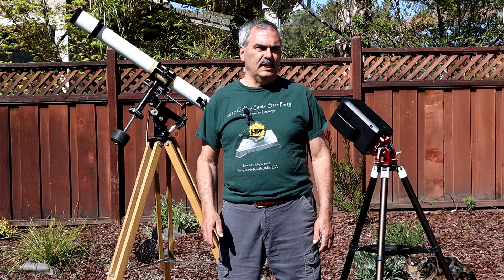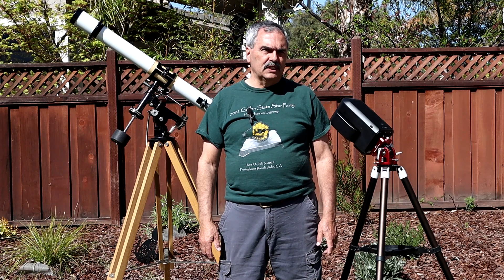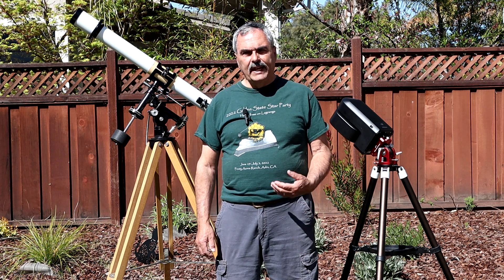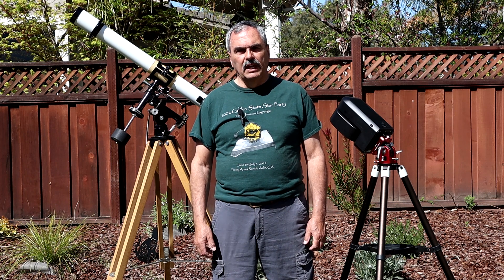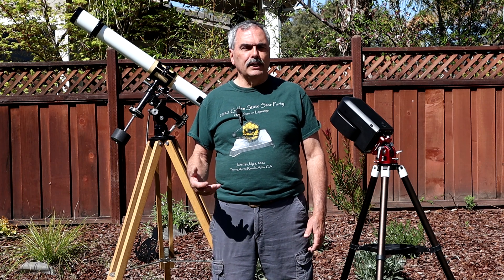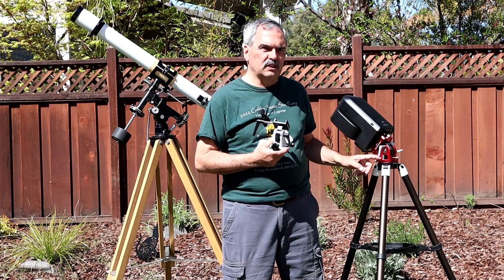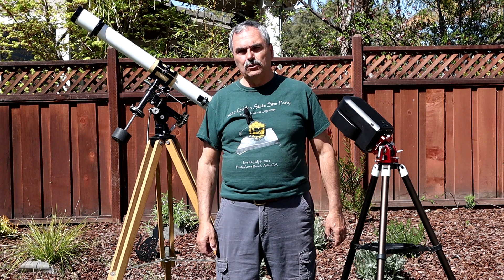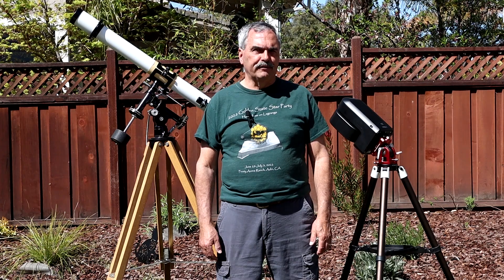Thanks 5k Subscribers & Channel Update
Astronomy Tips & Reviews: thanks to my 5K subscribers, hear about future plans, learn how you can help and hear about my background and  why I do this.